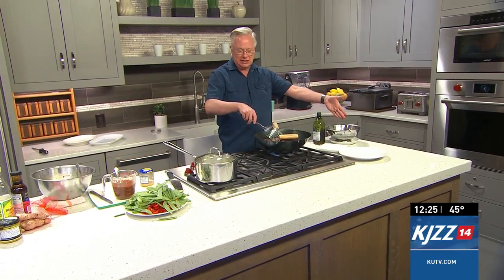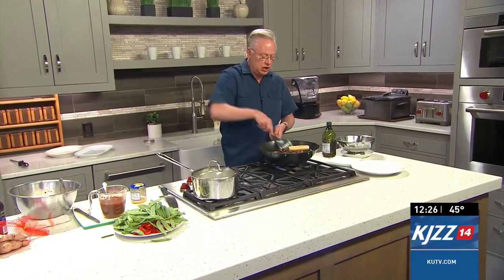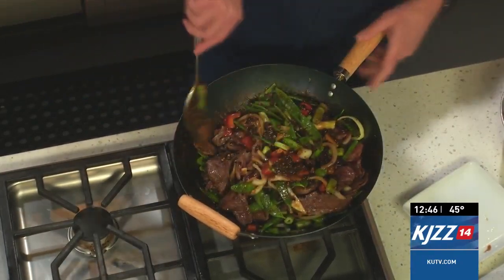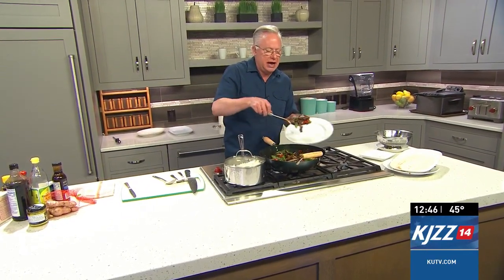Cooking with Chef Bryan: Velveted Beef with Chinese Black Bean Sauce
Indulge your taste buds with our irresistible recipe for Savory Velveted Beef with Chinese Black Bean Sauce. This mouthwatering dish combines tender strips of beef, marinated to perfection, with a rich and savory black bean sauce. Get ready to embark on a culinary journey that will elevate your home-cooked meals to a whole new level.

Hit the subscribe button to stay up-to-date on the latest news, and turn on the notifications to get alerted when the big stories break as we bring them to you live!

For all the full stories seen here, go to kutv.com.

Follow KUTV 2News on our other social media pages for more photos, videos and reports:

If you see something newsworthy happen, or you just witness something incredible, hilarious or adorable, you can send your videos, photos and news tips We love sharing our favorites on kutv.com, our social media and our broadcasts! You can also submit tips by email or phone.
Sinclair Broadcast Group, Inc. is one of the largest and most diversified television broadcasting companies in the country today. Sinclair owns and operates, programs or provides sales services to nearly 200 television stations in 86 markets.